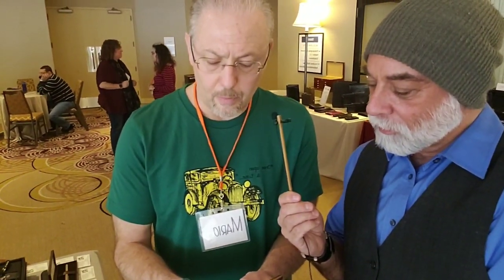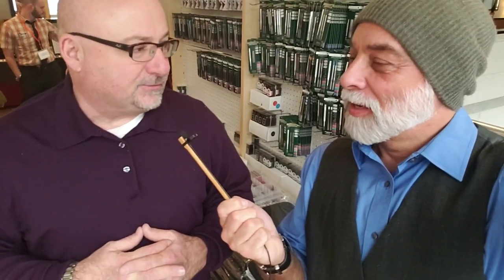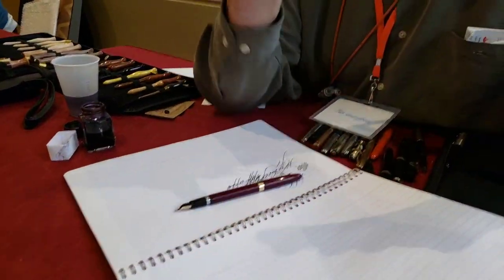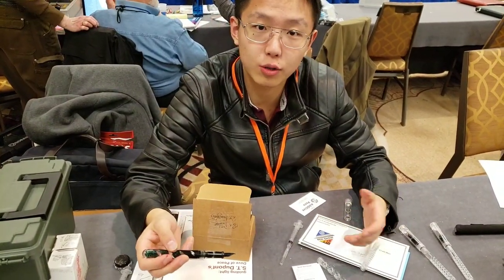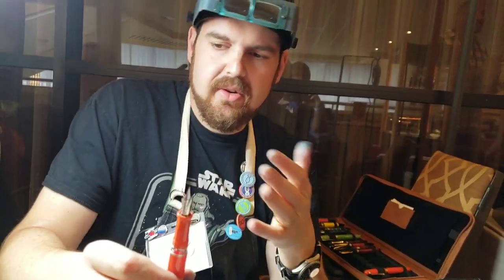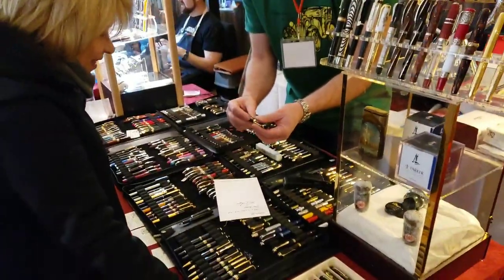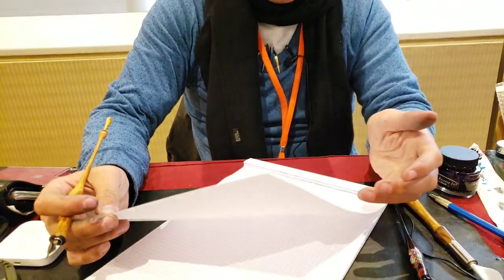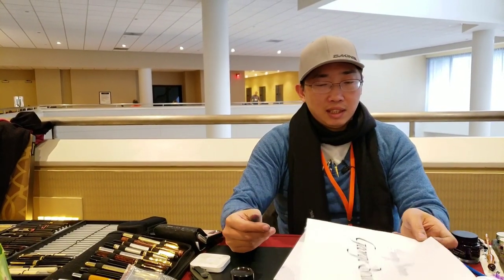Fountain Pens. People Of The Pen: My first time at a pen show.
I love using fountain pens. Why fountain pens? I had to know. I have three. One was made for me by a fan. Being that my goal is to improve my penmanship in 2019, going "full-on fountain pen" seemed like a reasonable thing. My favorite learning style has always been total immersion. I went to the show expecting to be there a couple hours, but fell down a deep rabbit hole. After I got there, I discovered something even more interesting than the fountain pen, it was the people of the pen. I only planned on taking pics and a few short vids for instagram. I ended up staying for several hours, seeing that I easily could've attended this for three full days. I haven't met people that were so eager to share their love of this hobby and business. What you are watching was a compilation of videos I edited in no particular order. The final edit produced a serendipitous, informative, humorous, inspiring, and poignant show. All  by accident, or was it?

If you enjoyed my documentary People of the Pen, reach out to the real stars of the film and tell them you enjoyed them. Thanks!

My observations about media and culture are fun and informative for some, offensive for some, but always the truth.

Do you need a speaker for your next association event, conference, or awards dinner? I do two speeches a month.

Do you shower? Sure hope so! Check out this pheromone soap.
Can a pheromone "Man Soap" help a man do better with ladies? It works like a charm for me. Get your "Tactical Soap" here. The BIGGEST discount you can get.

DRY SKIN? Use pure lanolin. I have tried everything and nothing works better. Nothing.

The FINGERLESS GLOVES I wear daily in cold weather. Perfect for pipe and cigar aficionados

Carnivores! Ribeye Steaks! If you want top-notch well-marbled ribeyes and other meat delivered right to your door, I recommend ButcherBox!

I have tried many CBD products and settled on this for quality and I LOVE the smell of it! Nice and green icky sticky-ish

Incredible BONE CONDUCTION headphones!

LAPSANG SOUCHONG Tea

ABOUT GEORGE BRUNO

I’ve been creating content since 2016 with the sole purpose of improving your appearance, your health, money, and your relationships.

What began as a men's grooming channel quickly evolved into a movement focused on getting UNSTUCK in many areas of life. Be it in your finances, relationships, health or career, this channel is the place to be if you want to get UNSTUCK and live YOUR most excellent life

The Rational Male (Audio book)
The Rational Male (Printed)
Gorilla Mindset
Tactical Guide to Women: Dr Shawn T Smith wrote a book for men on how to manage risk when dating. YOU MUST GET THIS. The Tactical Guide to Women: How Men Can Manage Risk in Dating and Marriage.
NO MORE MR NICE GUY by Dr Robert Glover

SPONSOR A DAILY SHOW or a series of videos featuring your product or service

Let's do business together! What a great way to reach a solid responsive audience of men chasing excellence and becoming a better version of yourself. You can sponsor a video, get a shout out, or sponsor the whole channel.